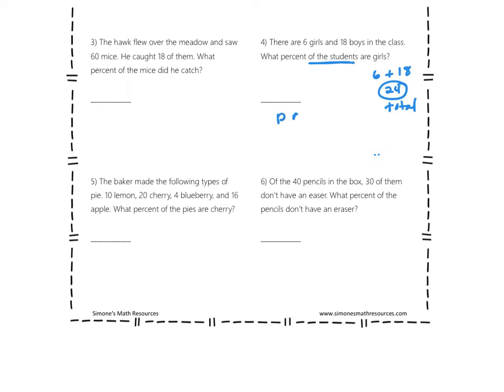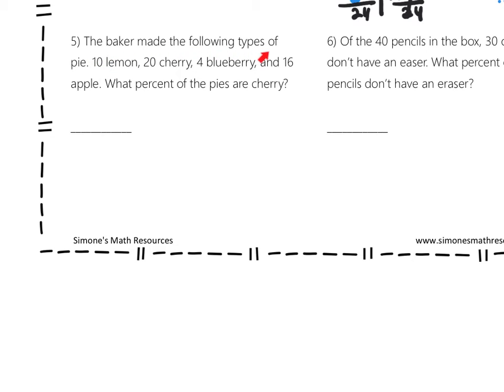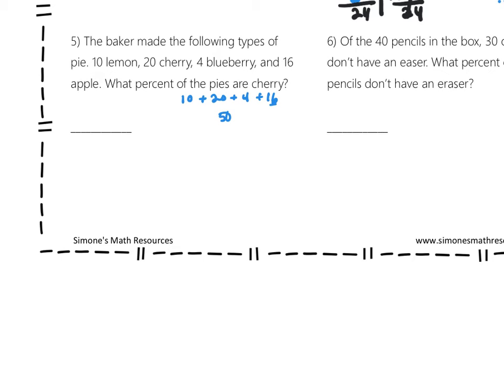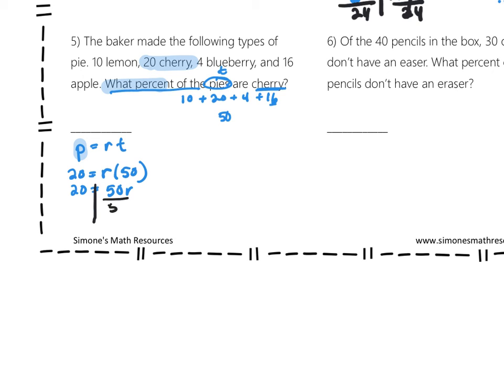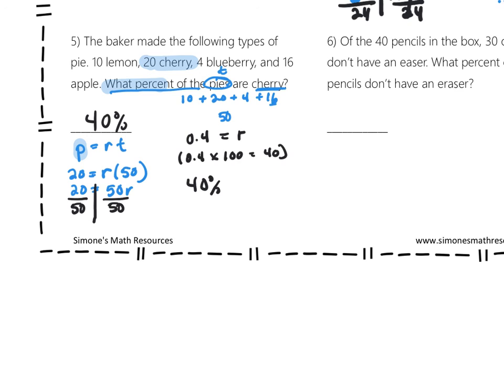Find the Percent Word Problem.pdf TpT 1